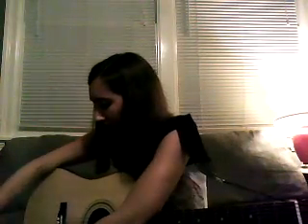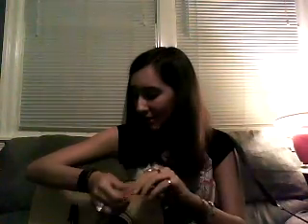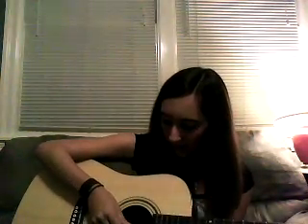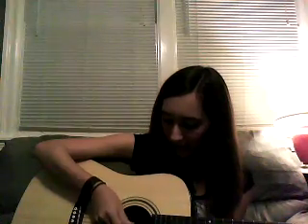Marianne's Easy Guitar- Tuning and Basics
Hey Everyone! I'm Marianne and this is my 1st video! well, here's the story. one of my friends wanted me to teach her how to play guitar, so i decided to make a video series out of it. this is just the first lesson. It just covers the stuff you need to have, basics for playing, and tuning.
the stuff everyone needs to have:
a guitar, obviously
a strap
picks (use whatever gauge you like, i like about a .60 to .75 millimeter)
extra strings
a tuner

the names of the strings (from highest to lowest) are E, B, G, D, A, and E. you need to memorize that. it'll come in handy when you learn chords and keys.

my next lesson will teach a few basic chords. then i'll start teaching songs and add in a few more chords as i add more videos. if you have a request, please send me a message. i can play almost anything, so any suggestions are welcome.

thanks!
marianne